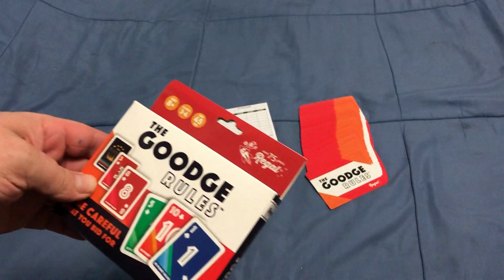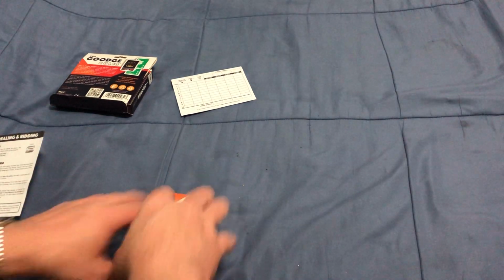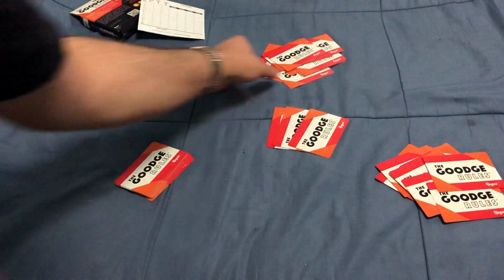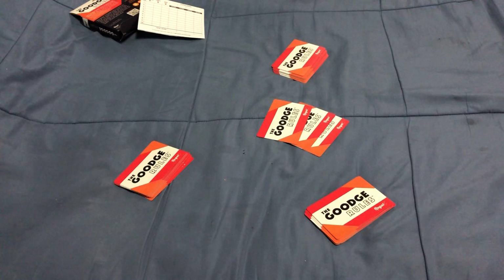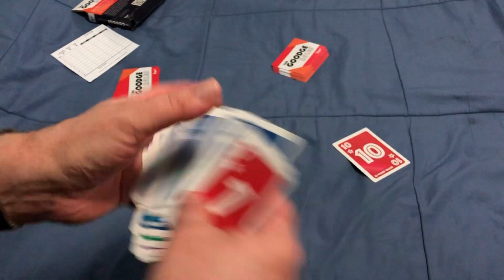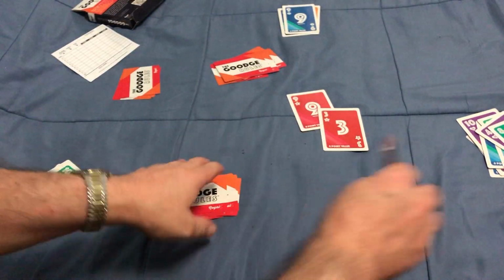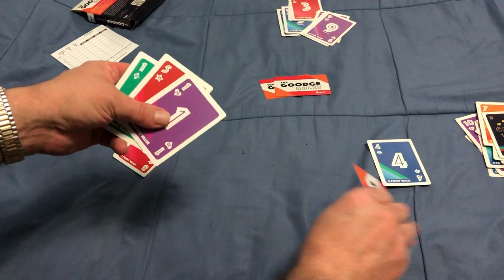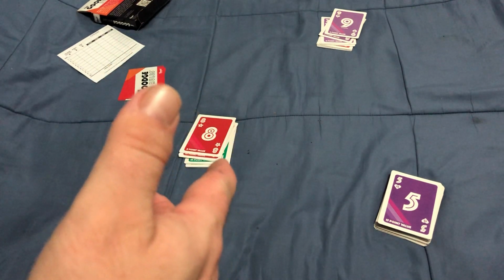The Goodge Rules How To Play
Pretty cool trick taking game imo.

Want to send me something? Here is my PO address:
Victor Miranda
Canada